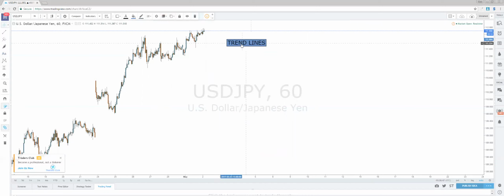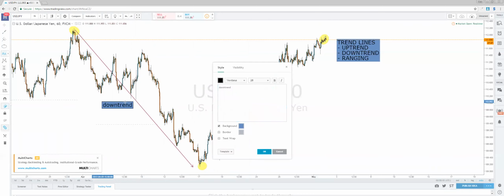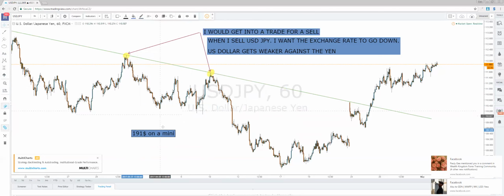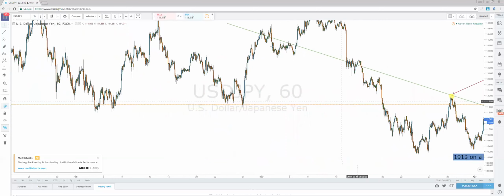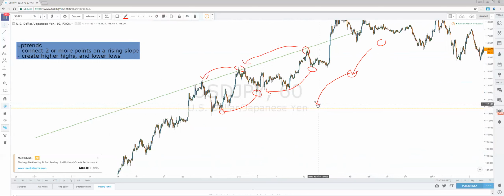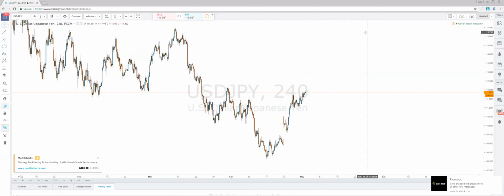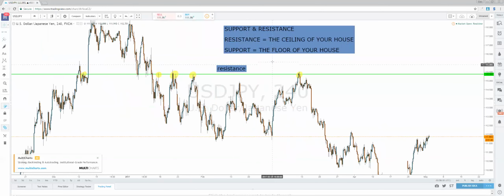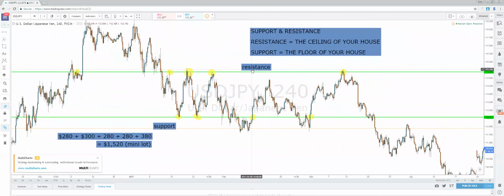#4. Trend Lines Pt. 2 / Support & Resistance